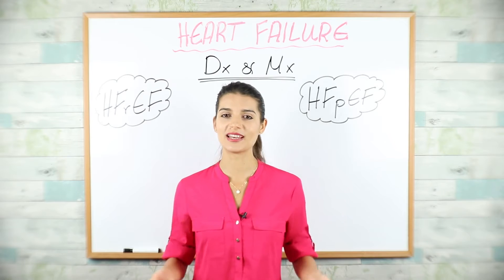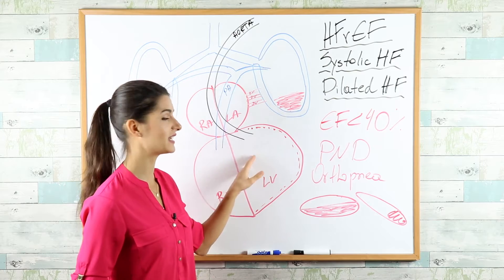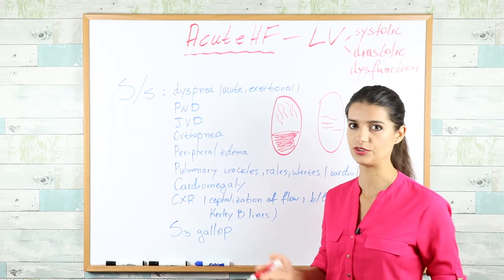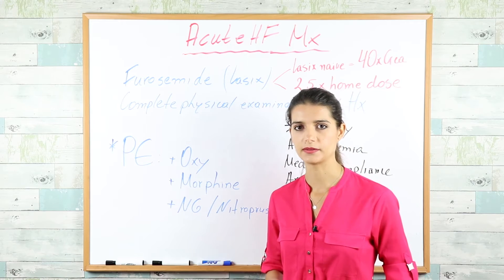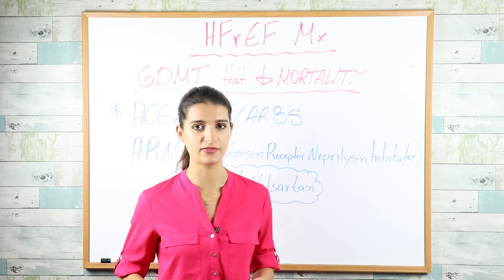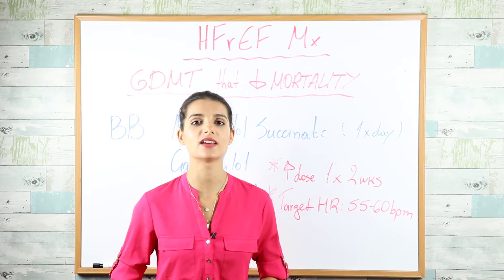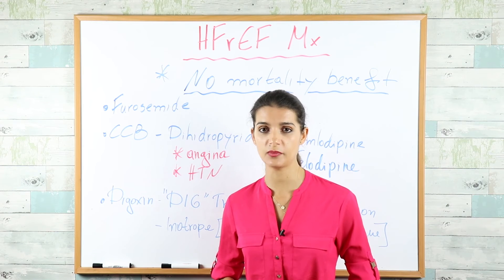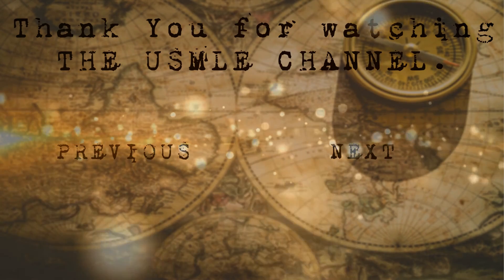Congestive Heart Failure - HFrEF & HFpEF *USMLE STEPS 2 & 3*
Detailed explanation on how to diagnose and manage patients with HFrEF and HFpEF on the USMLE STEPS 2&3,  and on the wards. The most updated and tested information in one video, as well as lots of integration! Be curious! Keep asking WHY! Enjoy your studies! YOU GOT THIS!

*9:00 - Acute HF s/s
*12:38 - Acute HF DD
*13:52 - Acute HF Mx
*20:54 - HFrEF Mx
*23:26 - RAASystem Review
*36:02 - NOAC Drugs FDA-approved Antidotes
*36:09 - HFpEF MX